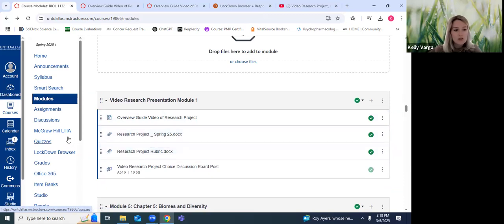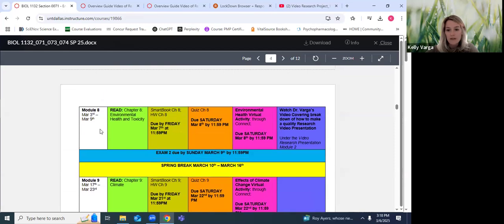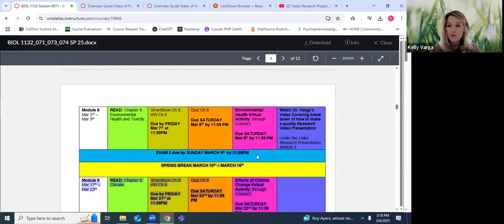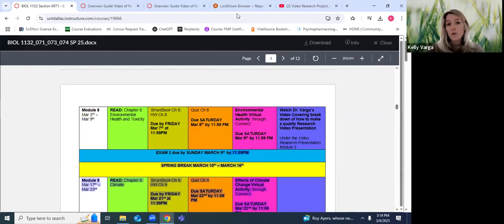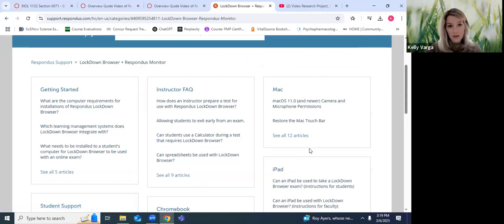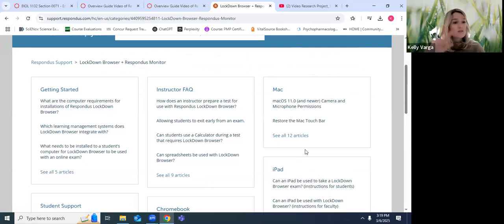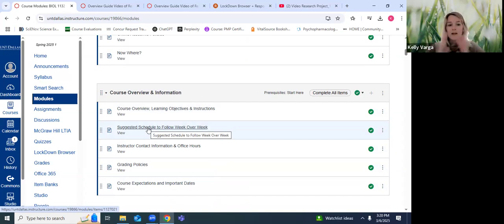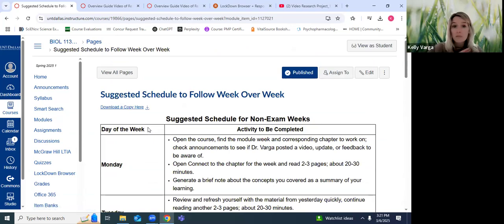Weekly Update Video BIOL 1132_3.6.25